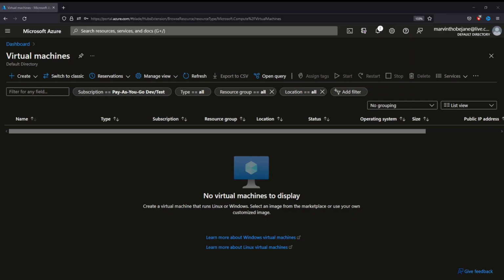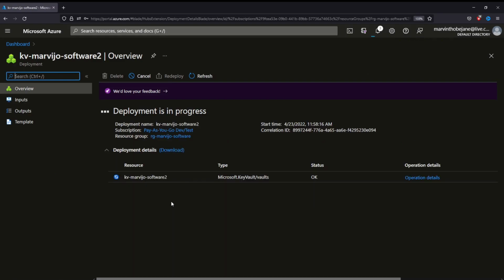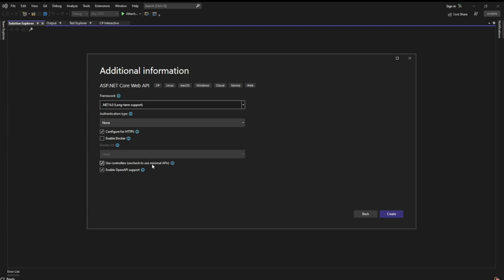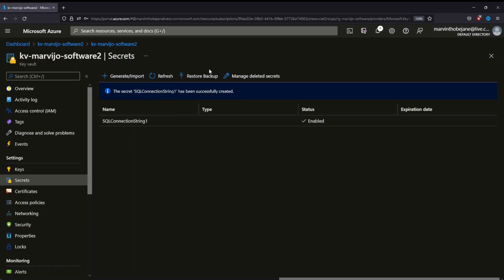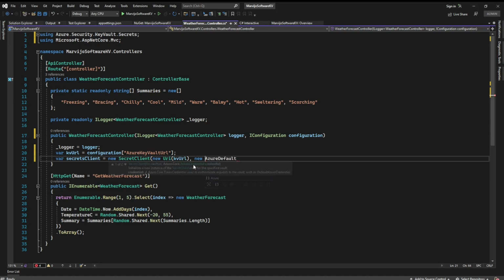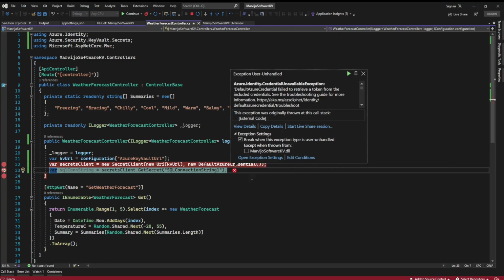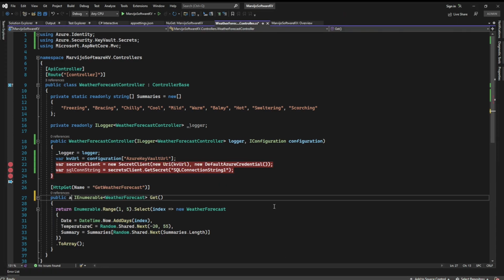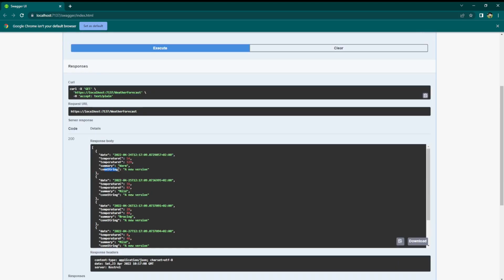How to Retrieve an Azure Key Vault Secret Using C# #001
We demonstrate how to retrieve an Azure Key Vault secret using the C# Key Vault SDK. We demonstrate this in the Azure Portal and Visual Studio 2022.

You can get me a coffee, or get private sessions for a dollar